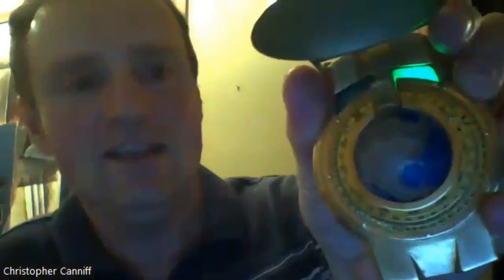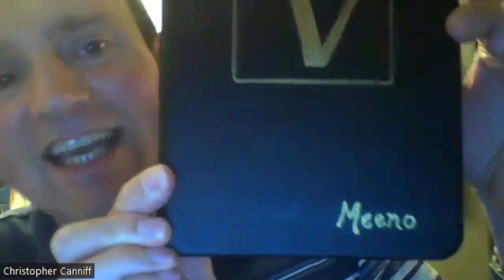Giving a time machine replica to one of the stars of the tv show Voyagers! (NBC, 1982-83).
This video shows the replica of an Omni time machine and historical guidebook, given to one of the stars of Voyagers! (NBC, 1982-83) time travel television series, Meeno Peluce. What did he think?